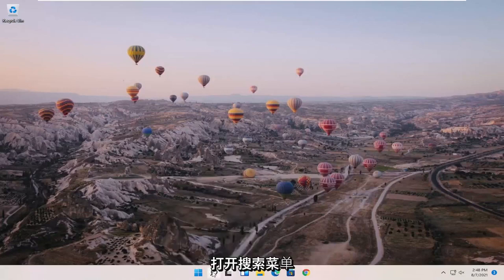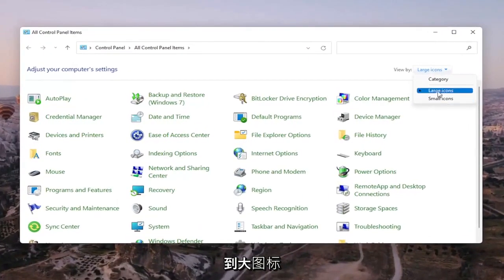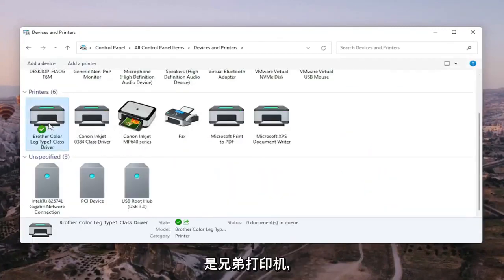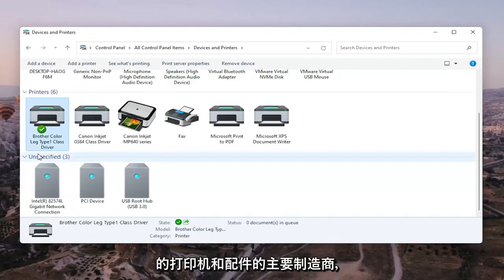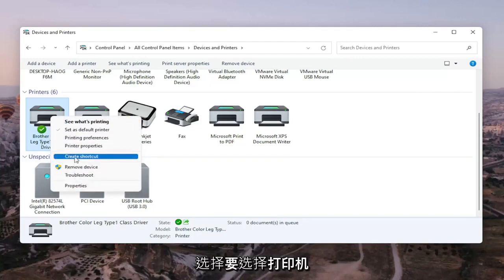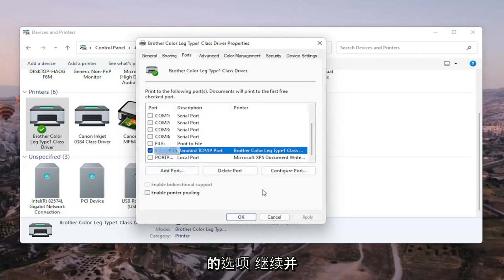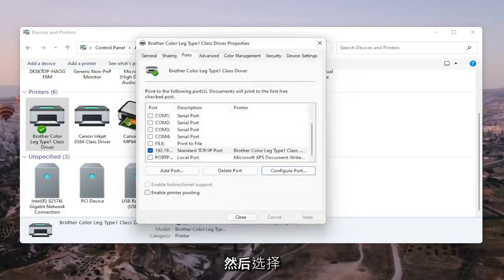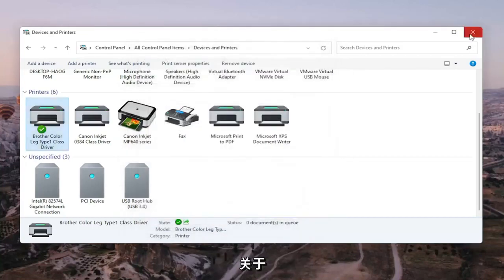打印机脱机怎么办 Windows 11 [Tutorial]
如何在 Windows 11 中将打印机从离线更改为在线 [教程]

Windows 11 上的打印机可以具有脱机和联机状态。我惊讶地发现，因为每个人都希望他们的默认打印机可用并准备好打印。应该知道，当打印机离线时，并不意味着它已被删除。由于打印过程中出现错误或打印机驱动程序问题，它可能会脱机。如果发现问题，Windows 操作系统可以将打印机的状态设置为离线。在这篇文章中，我将展示如何将打印机状态更改为在线或将打印机恢复为在线状态。

本教程中解决的问题：
离线到在线打印机
佳能打印机离线到在线
打印机从离线到在线
打印机状态离线到在线
将打印机离线设置为在线
如何离线到在线打印机
打印机离线到在线 Windows 11
Outlook 离线工作到在线工作
hp 打印机离线到在线 Windows 11

如果您的打印机无法与您的 PC 通信，它可能会显示为离线。以下是一些尝试让您的打印机重新联机的方法。

本教程适用于所有受支持硬件制造商（如戴尔、惠普、宏碁、华硕、东芝、联想、三星和华为。